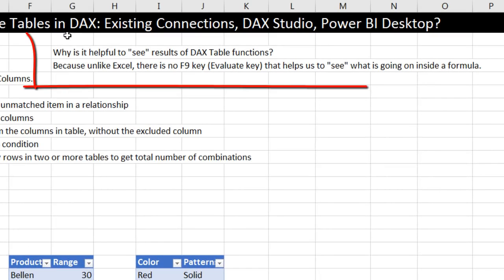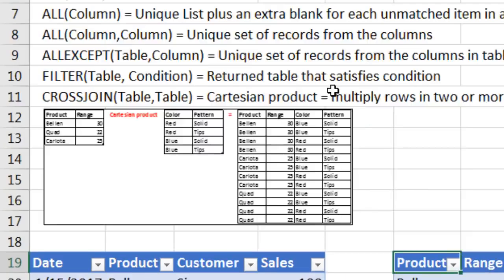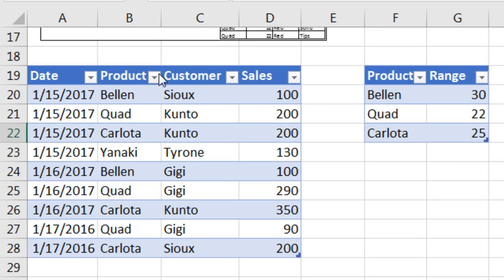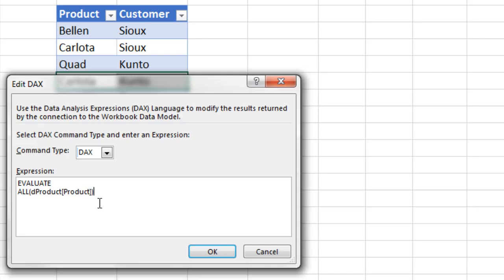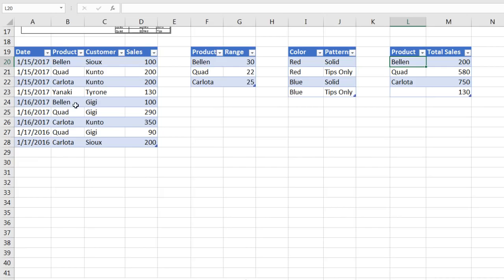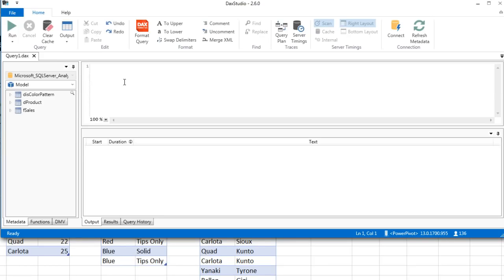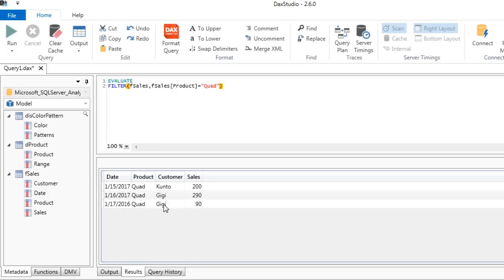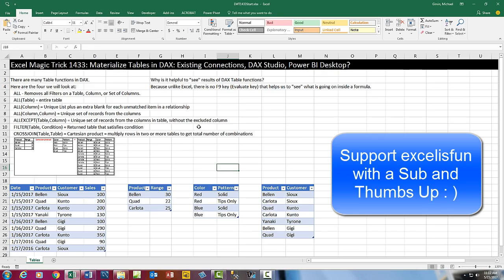Excel Magic Trick 1433